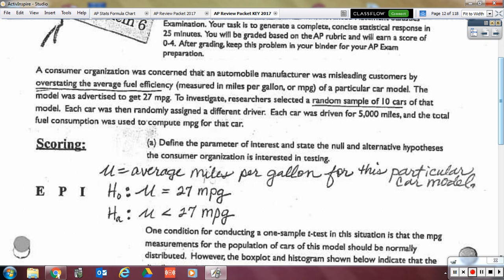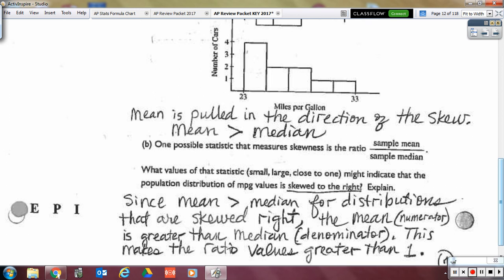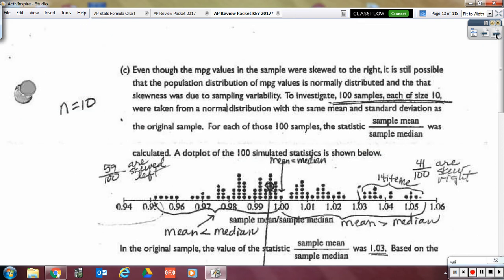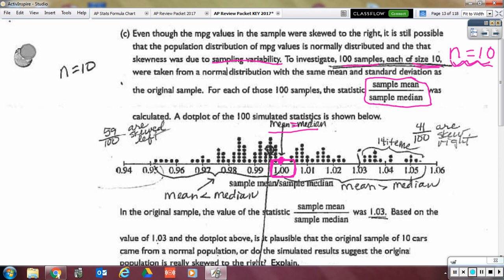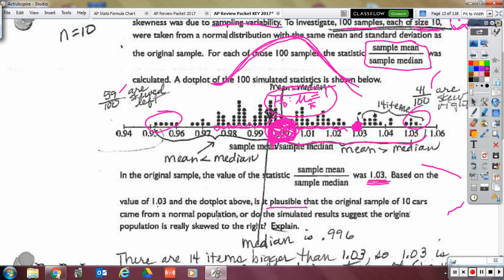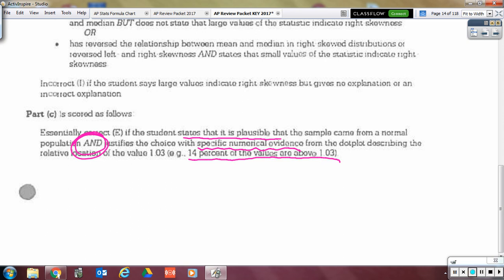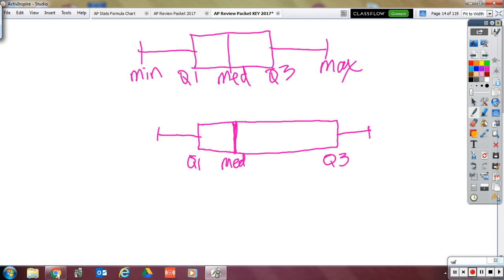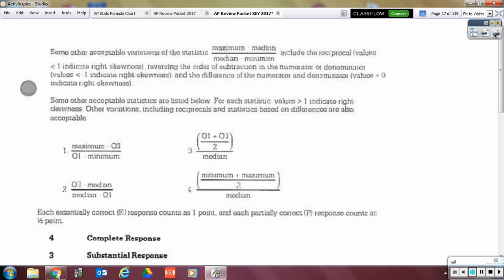Going over FR 2009 #6